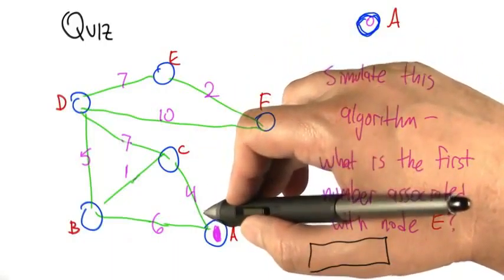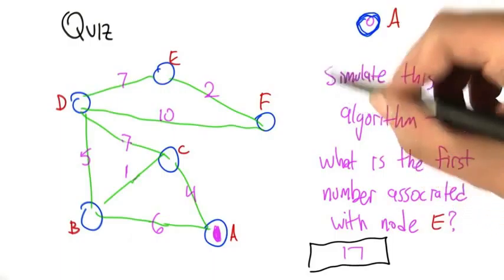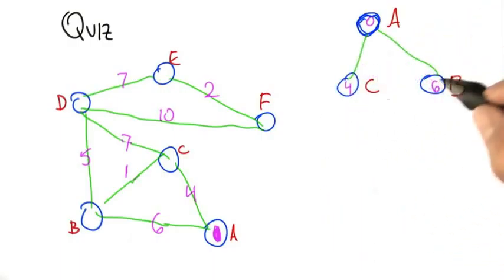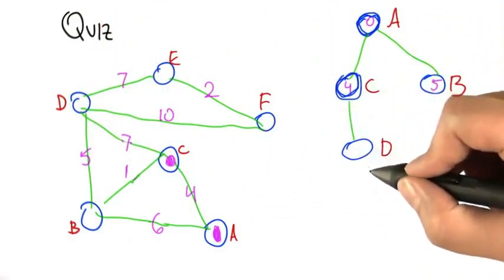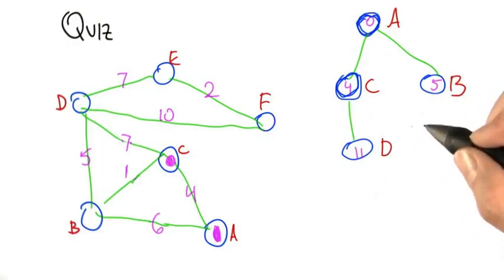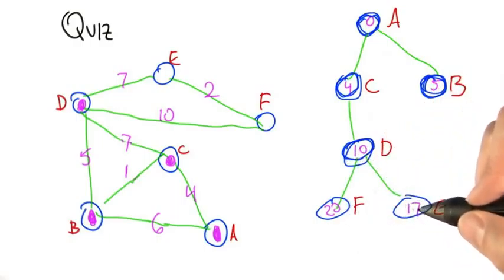13 Simulate this Algorithm